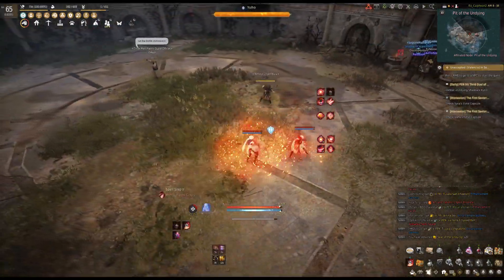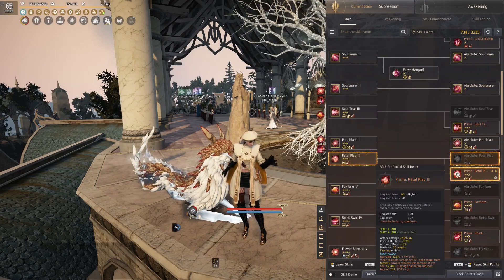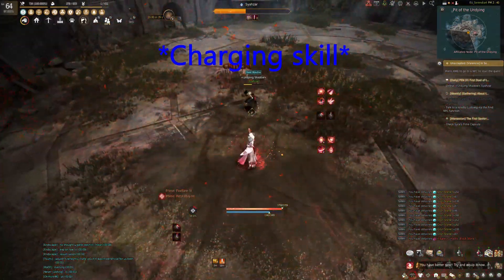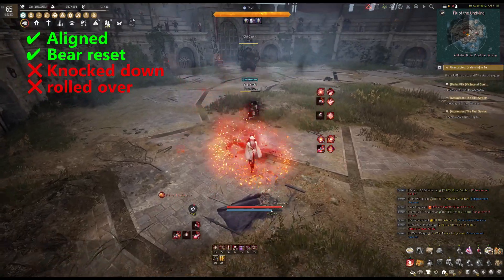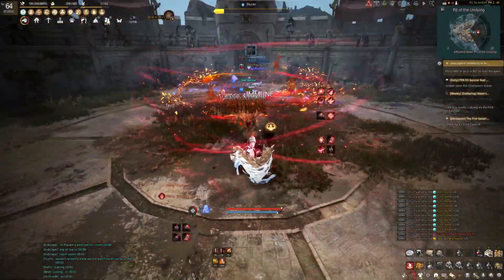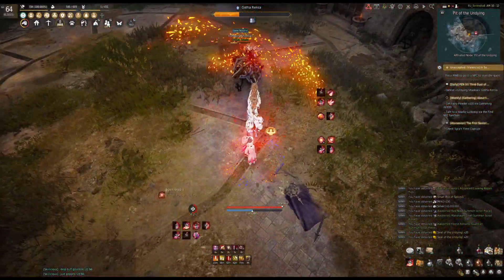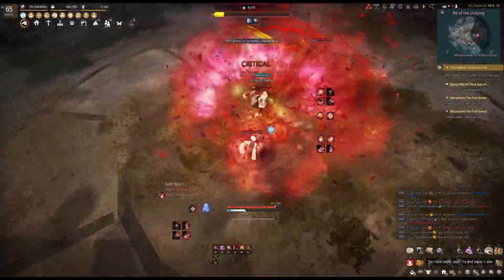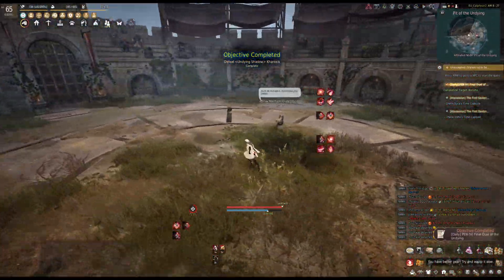Black Desert Pit of Undying | All Boss Mechanics Explained for V Insignia Daily Quest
Please use the timestamps to jump to the boss you want to know the mechanics of.

🕕 TIMESTAMPS:
00:00 Intro
00:38 Useful Information
02:43 Syahzar (Striker)
03:50 Ascendra (Tamer)
05:18 Duran (Berserker)
06:36 Gotha Rensa (Berserker)
09:16 Kyrill (Ranger)
09:55 Kharoxia (Guardian)
11:25 Outro